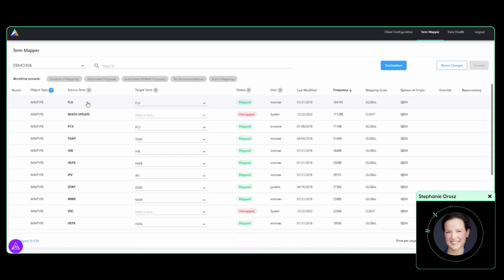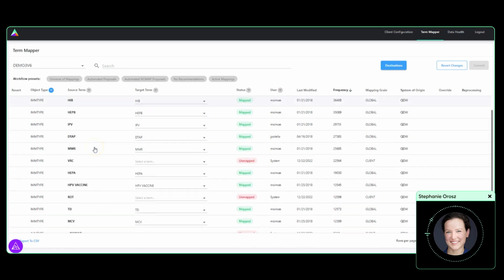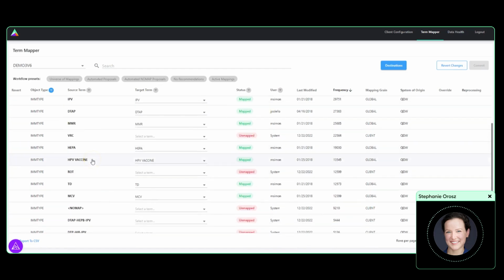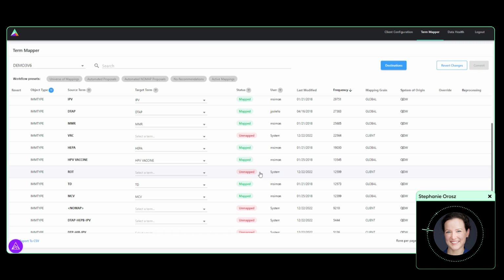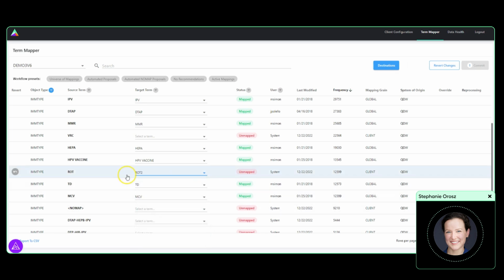Integrate diverse data sources with Arcadia's data platform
Integrate diverse data from wearables, patient portals, and outreach systems with clinical and claims data to provide a complete picture of a patient’s health. Arcadia’s data platform helps healthcare organizations achieve operational efficiency by combining these varied data sources.